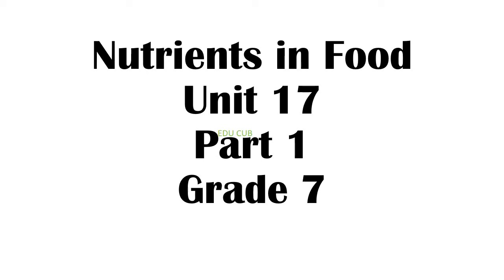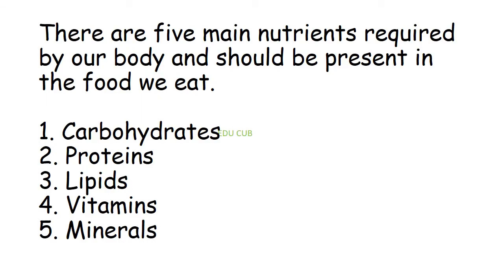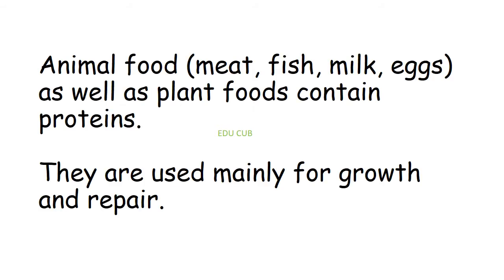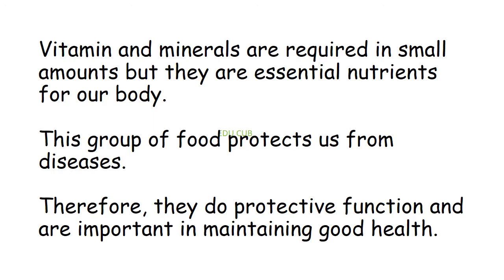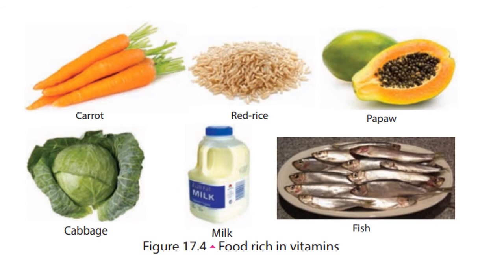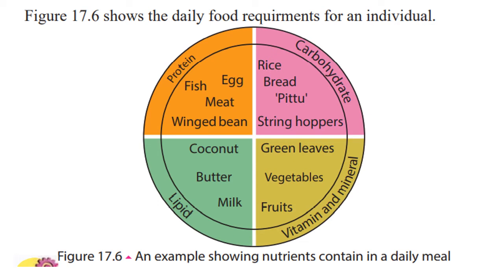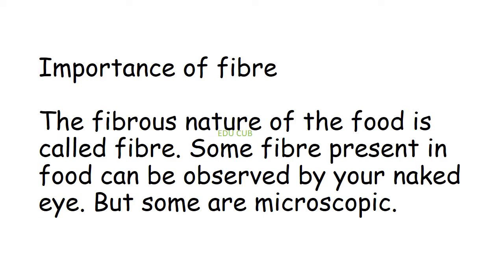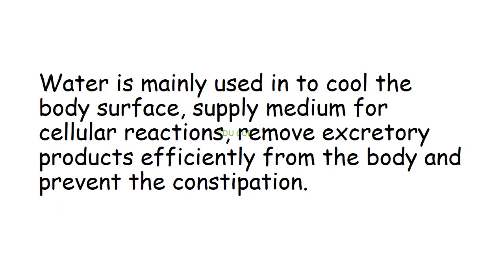Nutrients in Food| Unit 17| Grade 7| English| Science| Part 1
This is first part of unit 17 in grade 7 science.
EDU CUB